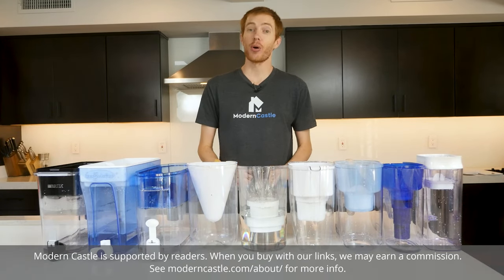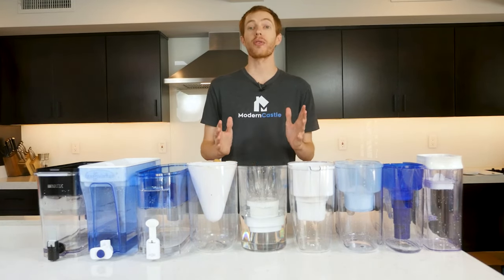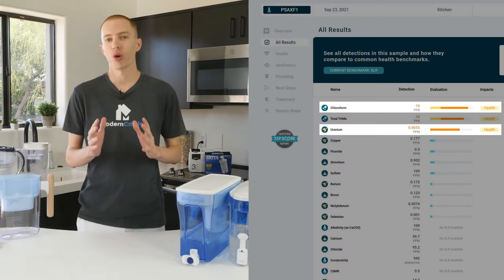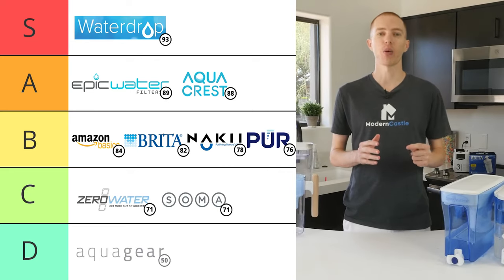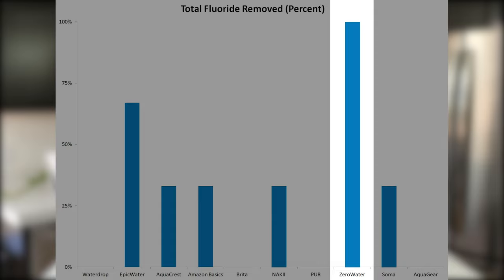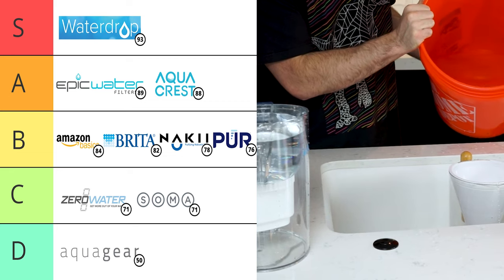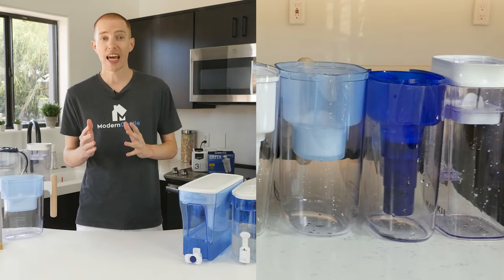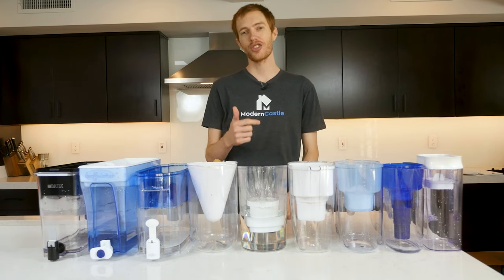Best Water Pitcher Filters Tier List - 3rd Party Laboratory Tested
We sent filtered water from 10 popular brands for laboratory testing to find the best water pitcher filter on the market.

Ready to test your water? Buy laboratory water testing from Tap Score

0:00 Intro
0:32 Overview
3:40 Lab Tests Analysis
5:22 Rankings Chart
5:56 Filter Analysis
10:44 Best Recommendations

Individual Laboratory Reports

Lastly, here's a link to our contextual version with data, charts, and analysis for everything we covered in the video